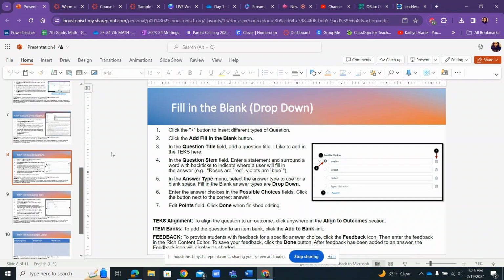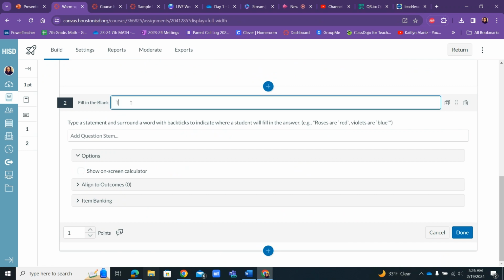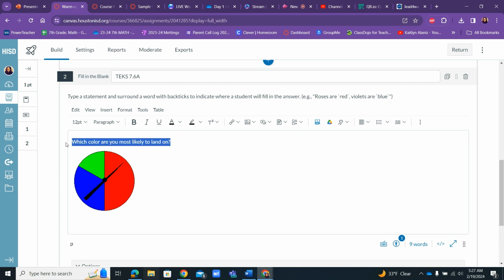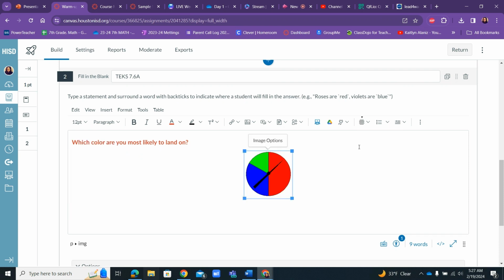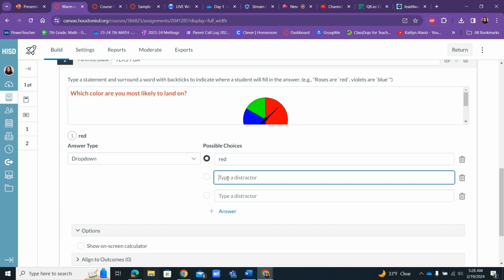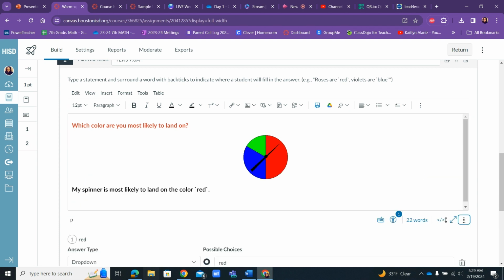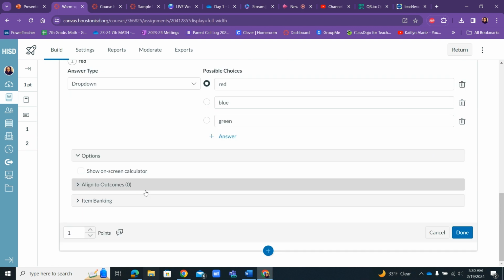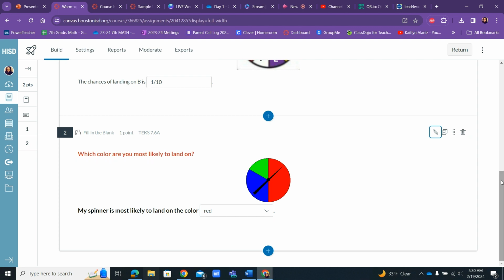Fill in the Blank Drop Down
This is a Canvas Tutorial of how to create Drop Down questions on Canvas.
I also show how to Align your TEKS and Item Banks.